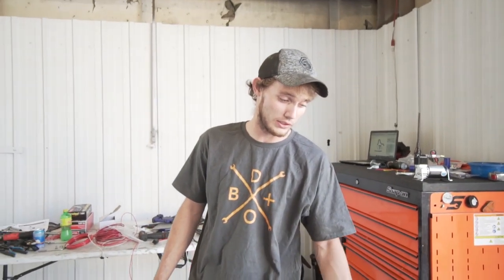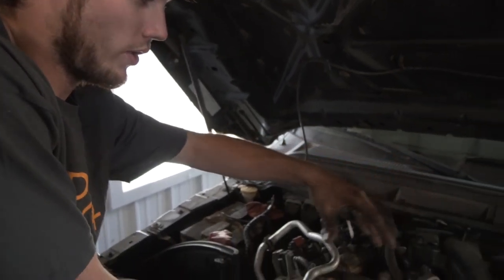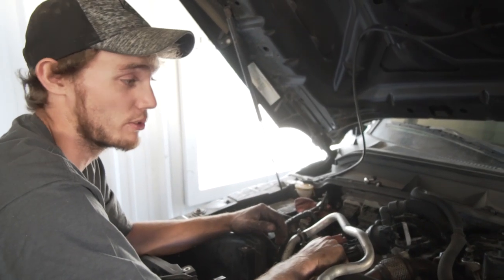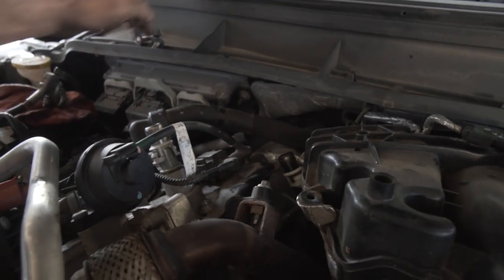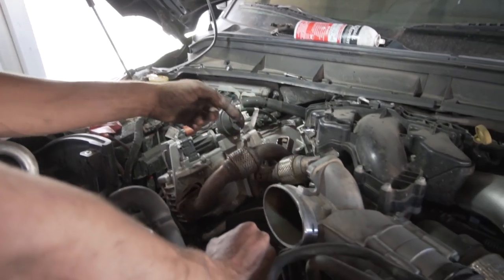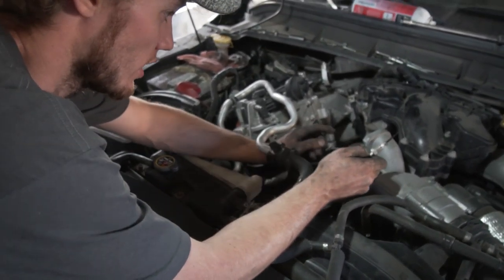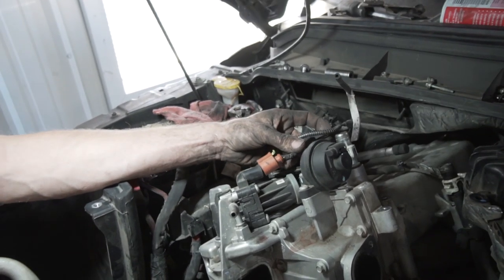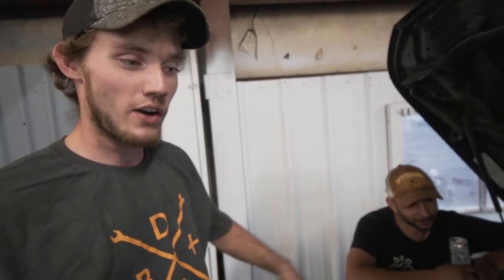2015 F-350 6.7 Powerstroke EGR Delete How-To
Chris accidentally bought the wrong EGR delete kit for 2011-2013 F-350s, and in researching we found there weren't too many solid 'how-to's, so naturally, we had to.